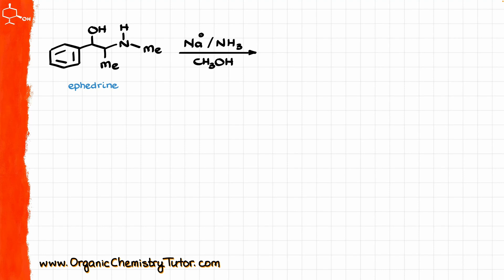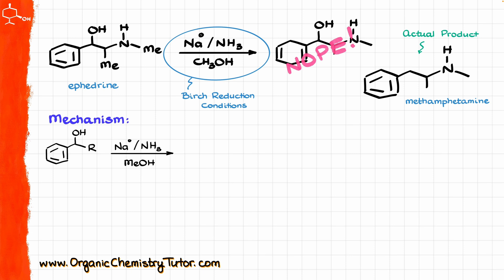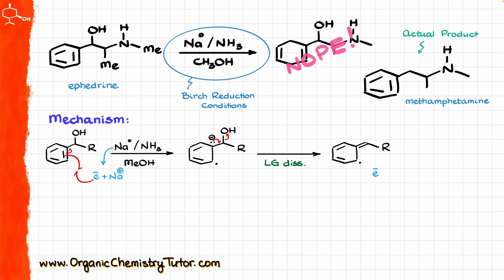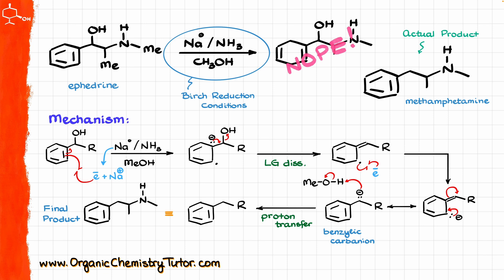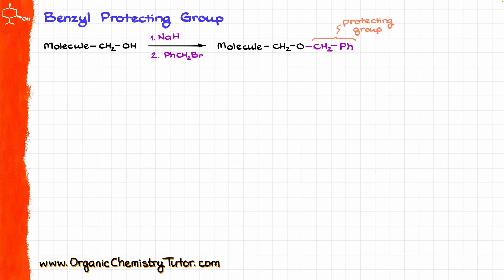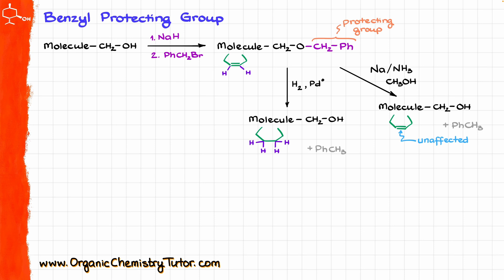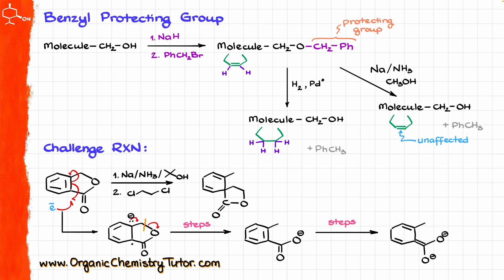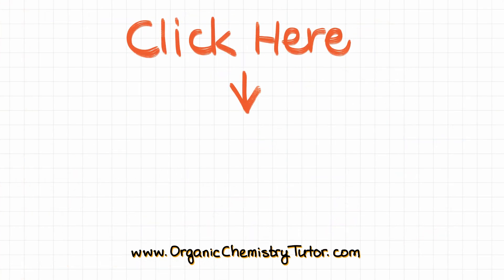What Happens When Ephedrine Reacts with Sodium in Ammonia?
In this video we're going to look at an interesting variation of the Birch reduction that actually doesn't reduce the aromatic ring but rather removes the alcohol or alkyl in the benzyl position.

Chapters:
00:00 Intro
00:35 Mechanism
03:10 Benzyl Protection
04:33 Challenge Explanation